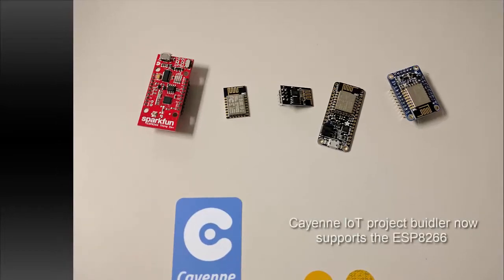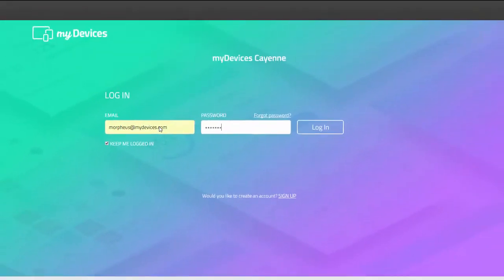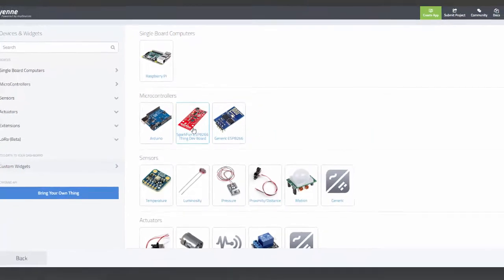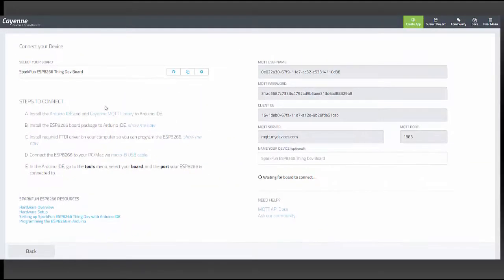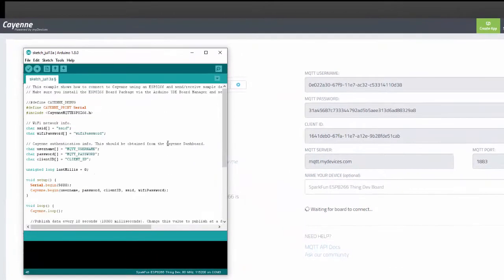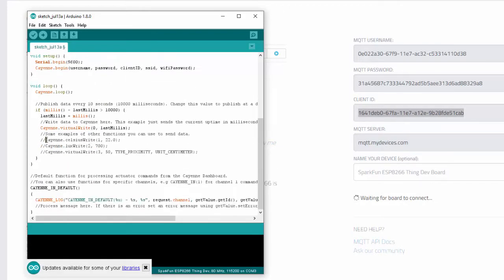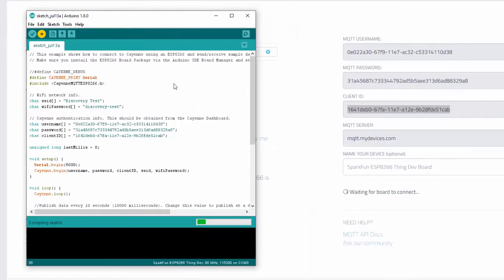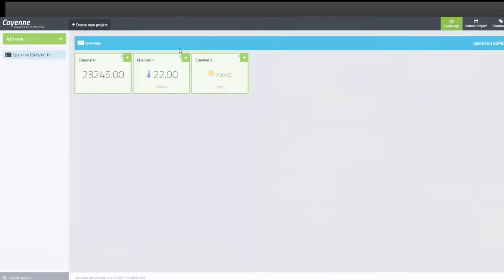Getting Started with the ESP8266 in Cayenne IoT Project Builder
See how easy it is to get started using the ESP8266 with Cayenne IoT project builder.